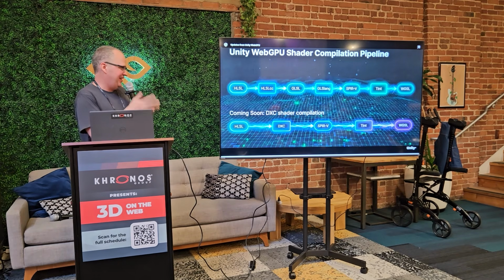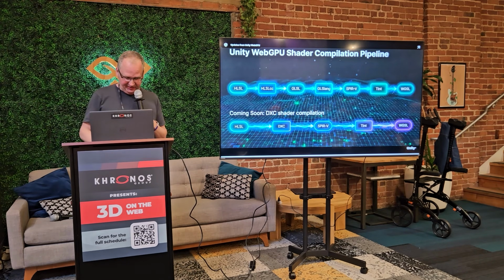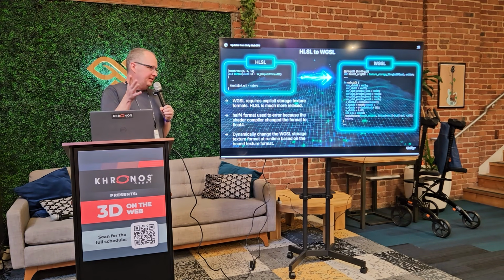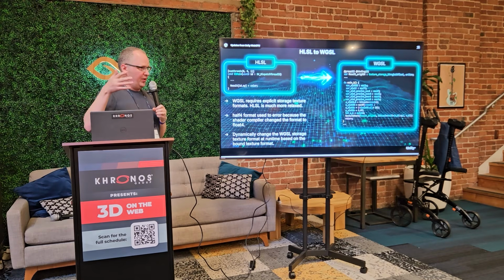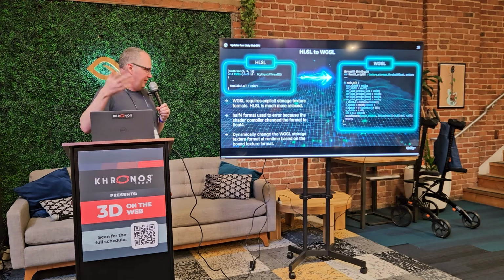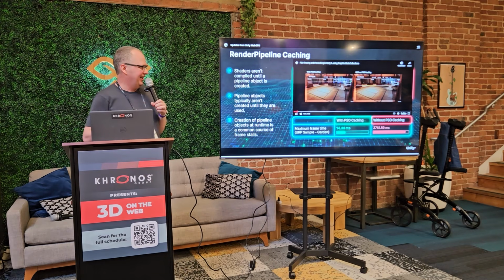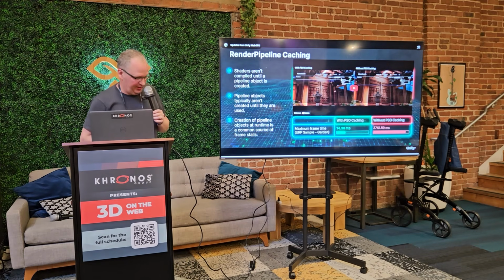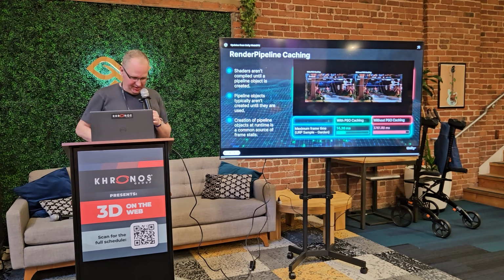3D on the Web 2026 - Updates from Unity WebGPU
The Khronos Group held 3D on the Web, a special event in San Francisco on March 11th during the week of GDC 2026. The gathering united the brightest minds in glTF, WebGL, WebGPU, and the future of interactive 3D on the web.

Due to technical issues during recording, we apologize for the audio quality.